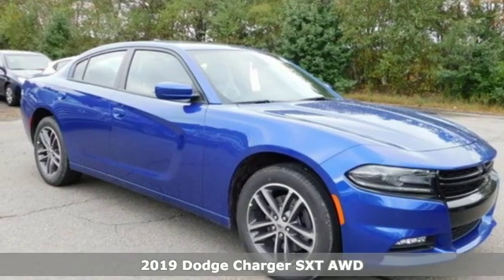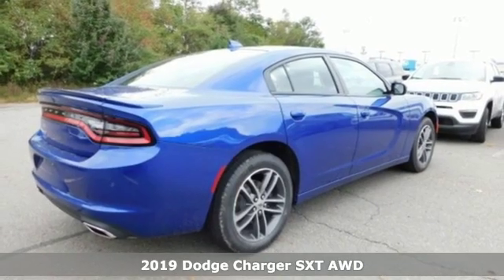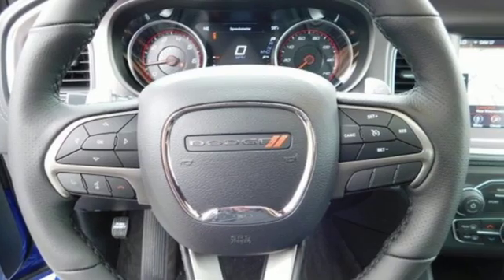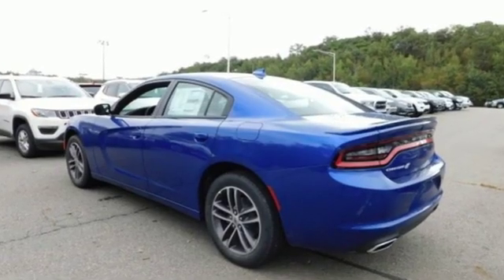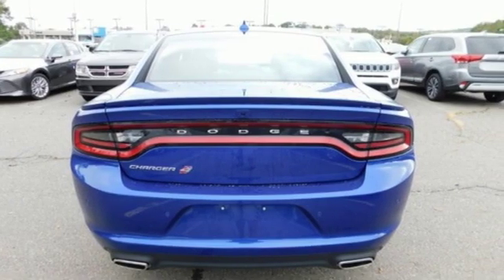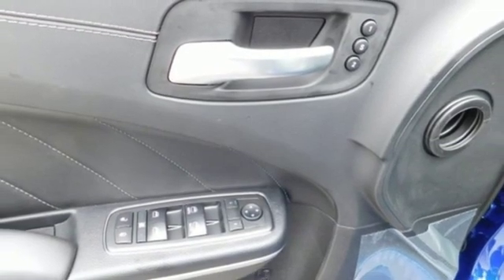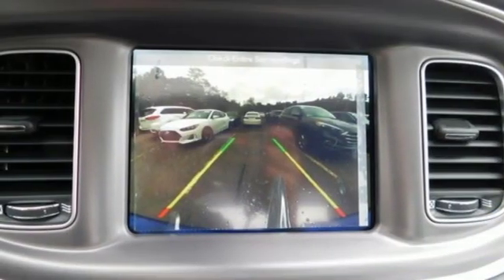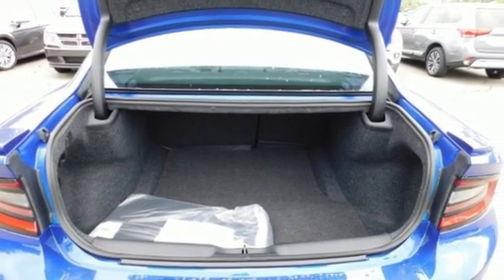2019 Dodge Charger Wilkes-Barre PA Scranton, PA D2811 - SOLD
Year: 2019
Make: Dodge
Model: Charger
Trim: SXT
Engine: 3.6L V6 Flex Fuel 24V VVT
Transmission: 8-Speed Automatic
Color: Blue
Interior: Black
Stock #: D2811
VIN: 2C3CDXJG2KH520533
Navigation & Travel Group (5-Year SiriusXM Traffic Service, 5-Year SiriusXM Travel Link Service, Radio: Uconnect 4C Nav w/8.4" Display, SiriusXM Traffic Plus, and SiriusXM Travel Link), Plus Group (Auto Adjust In Reverse Exterior Mirrors, Auto-Dimming Exterior Driver Mirror, Black-Edged Premium Floormats, Blind Spot & Cross Path Detection, Blind Spot Memory/Power/Heat Mirror, Driver & Passenger Lower LED Lamps, Exterior Mirrors Courtesy Lamps, Front Overhead LED Lighting, Heated 2nd Row Seats, Heated Front Seats, Heated Steering Wheel, Illuminated Rear Cupholders, Leather Trim Seats, Nappa Leather Sport Seat, Power Driver/Passenger 4-Way Lumbar Adjust, Power Front Driver/Passenger Seats, Power Tilt/Telescope Steering Column, Premium-Stitched Dash Panel, Radio/Driver Seat/Mirrors Memory, Rear Seat Armrest w/Storage Cupholder, and Ventilated Front Seats), Quick Order Package 28H, AWD, Black Leather, 4-Wheel Disc Brakes, 6 Speakers, ABS brakes, Air Conditioning, Alloy wheels, AM/FM radio: SiriusXM, Anti-whiplash front head restraints, Auto-dimming Rear-View mirror, Automatic temperature control, Brake assist, Bumpers: body-color, Cloth Sport Seat, Compass, Delay-off headlights, Driver door bin, Driver vanity mirror, Dual front impact airbags, Dual front side impact airbags, Electronic Stability Control, Emergency communication system: SiriusXM Guardian, Four wheel independent suspension, Front anti-roll bar, Front Bucket Seats, Front Center Armrest, Front dual zone A/C, Front fog lights, Front reading lights, Fully automatic headlights, Heated door mirrors, Illuminated entry, Knee airbag, Leather Shift Knob, Low tire pressure warning, Manufacturer's Statement of Origin, Occupant sensing airbag, Outside temperature display, Overhead airbag, Overhead console, Panic alarm, Passenger door bin, Passenger vanity mirror, Power 4-Way Driver Lumbar Adjust, Power 8-Way Driver Seat, Power door mirrors, Power driver seat, Power steering, Power Sunroof, Power windows, Radio data system, Radio: Uconnect 4C w/8.4" Display, Rear anti-roll bar, Rear Armrest w/Cupholder Seat, Rear Parking Sensors, Rear reading lights, Rear seat center armrest, Rear window defroster, Remote keyless entry, Speed control, Speed-Sensitive Wipers, Split folding rear seat, Spoiler, Sport steering wheel, Steering wheel mounted audio controls, Tachometer, Telescoping steering wheel, Tilt steering wheel, Traction control, Trip computer, Variably intermittent wipers, and Wheels: 19" x 7.5" Painted w/Dark Pockets. *Your additional costs are sales tax, tag and title fees for the state in which the vehicle will be registered, any dealer-installed options (if applicable) and a dealer processing fee ($299 Maryland; not required by law); ($141 Pennsylvania). Prices are subject to change, and prior sales are excluded from these offers. While every reasonable effort is made to ensure the accuracy of this information, we are not responsible for any errors or omissions contained on these pages. Please verify any information in question with the dealer. Every Internet Price includes current applicable manufacturer incentives, but certain conditions apply to some of these offers. The offers and conditions on this vehicle are: $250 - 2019 Retail Non-Prime Bonus Cash **CK1V. Exp. 02/28/2019, $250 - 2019 Retail Consumer Cash **CK1 (excl GL-WE). Exp. 02/28/2019, $1,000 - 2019 Retail Bonus Cash MACKA1. Exp. 02/28/2019, $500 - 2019 Conquest Lease to Retail/Lease 38CKA1. Exp. 01/02/2020, $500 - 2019 MY Military Program 39CKB. Exp. 01/02/2020

Address:
150 MotorWorld Dr #8